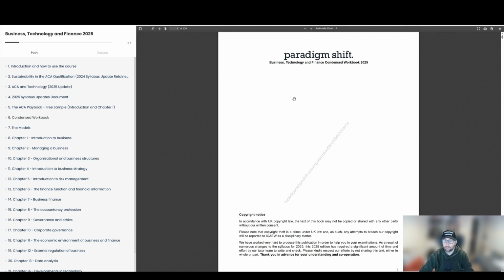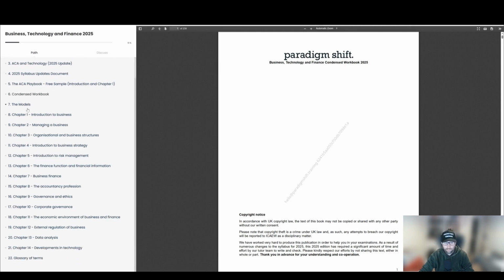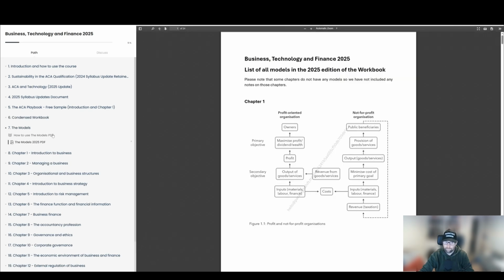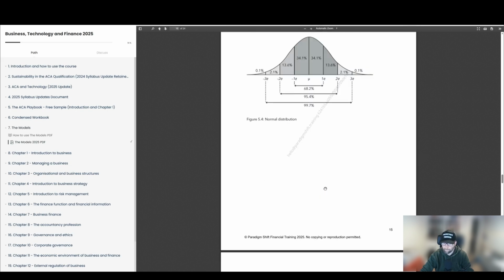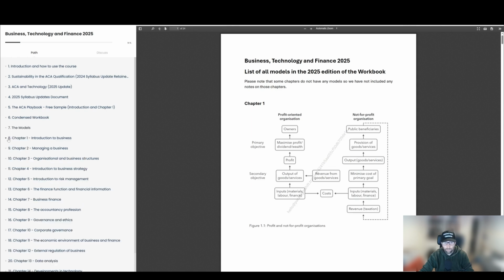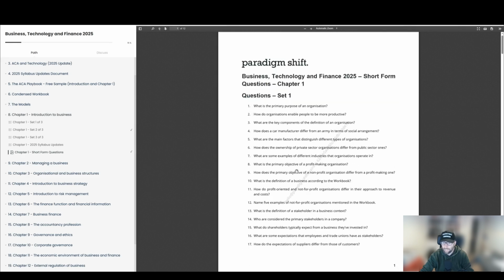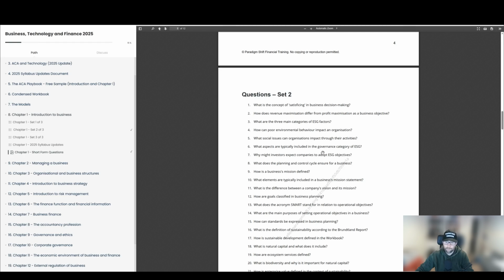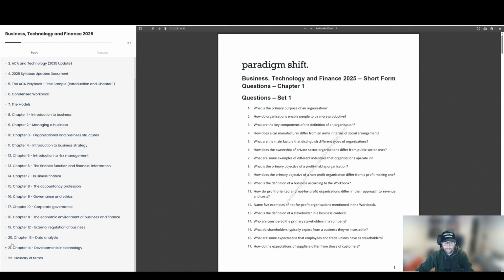Business, Technology and Finance On-Demand Course - Quick Tour